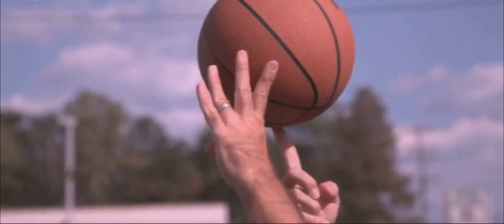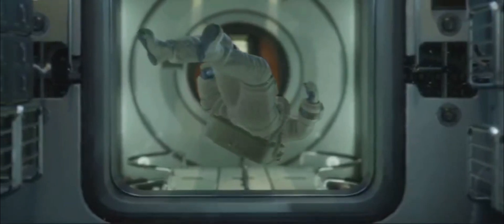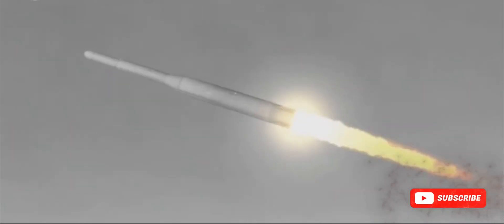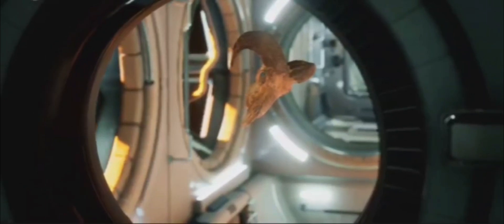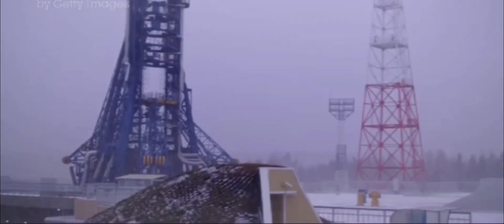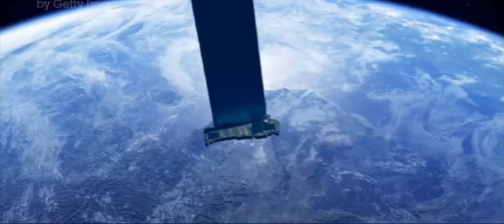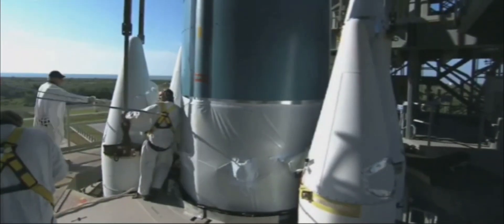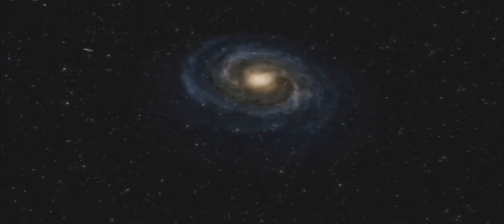US COMPANY FIRES MASSIVE SPINNING CANNON LAUNCHING SATELLITES INTO ORBIT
A revolutionary—and controversial—space launch has captured global attention. A U.S. startup has deployed a giant spinning cannon to send hundreds of pancake-like microsatellites into orbit, triggering a full-scale alert from China.

In this video, we break down:

How this non-rocket space launch system works

Why these satellites are pancake-shaped

China’s sharp reaction and security concerns

The environmental and strategic implications of this tech

What this means for the future of space competition

From innovation to geopolitical tension, this is a story that blends science fiction with present-day power plays.

Source:
Sustainability Times Article